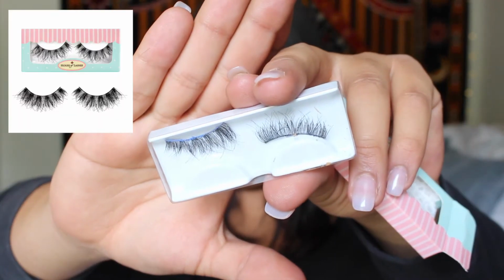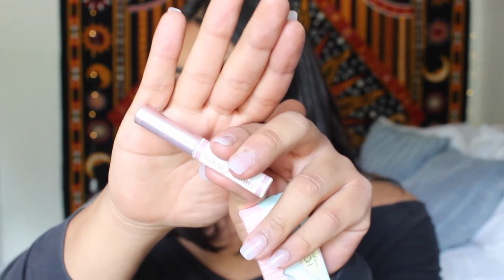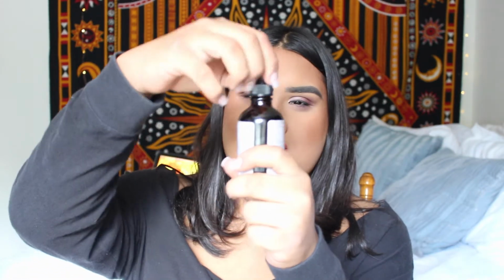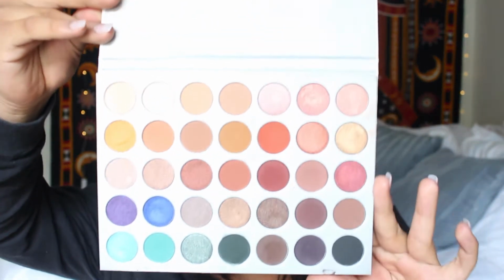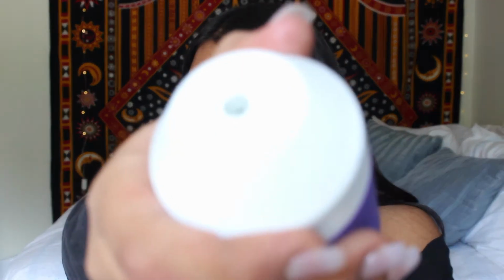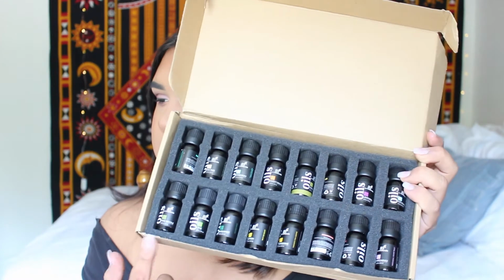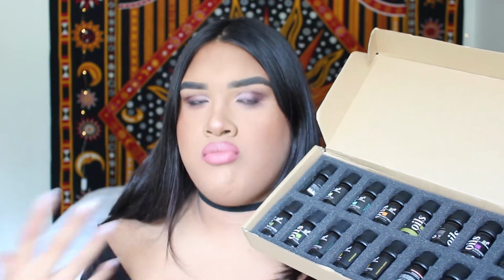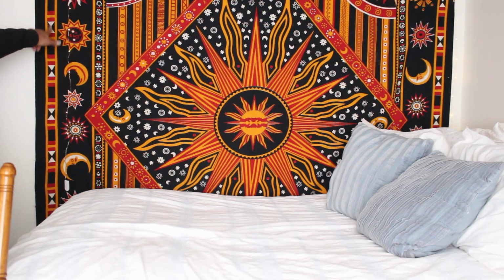CURRENT FAVORITES | room decor, best mascara, jaclyn hill palette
ILYSM

♡ Car Diffuser (its not 10$ anymore ):)